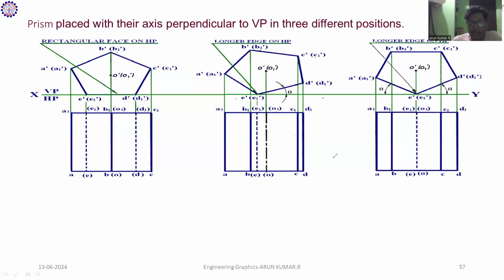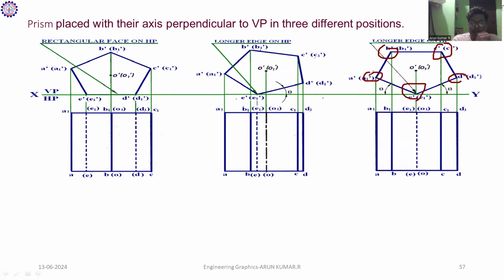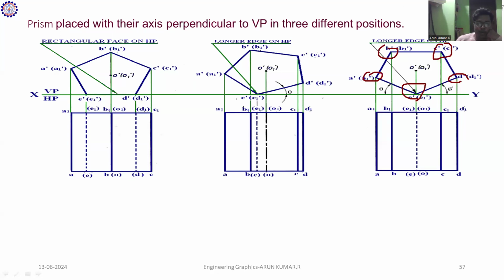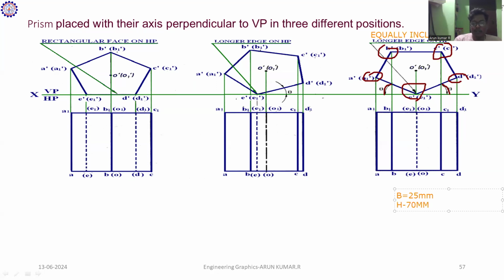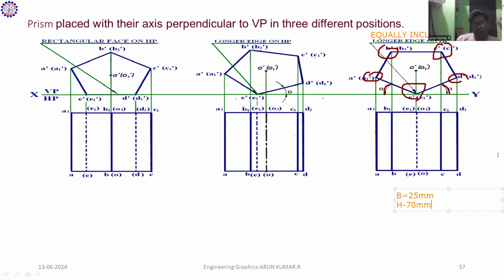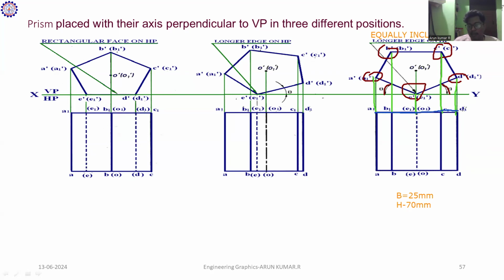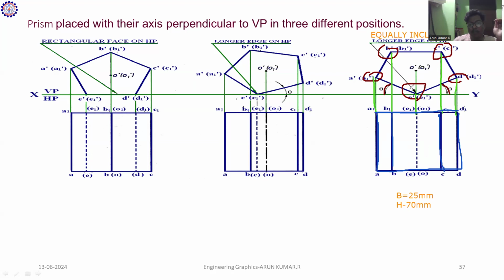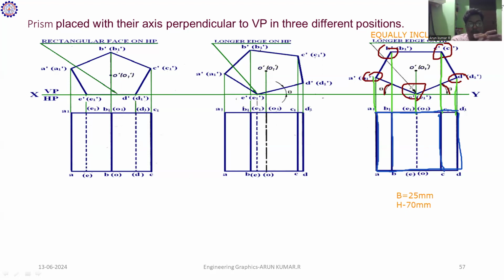Projection of Solids -One of the Longer Edge on HP | R.Arun kumar | SNS Institutions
This Lecture videos about Projection of Solids -One of the Longer Edge on HP